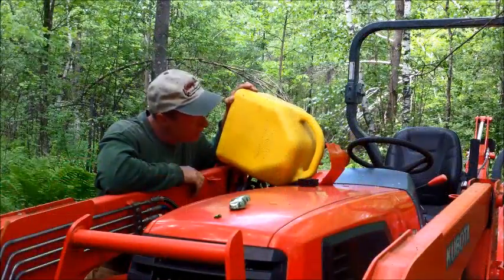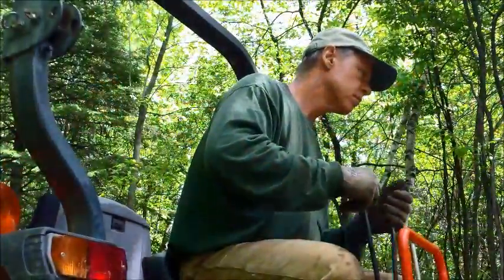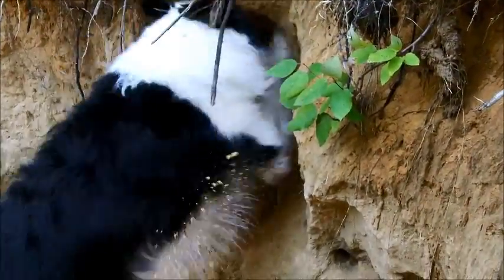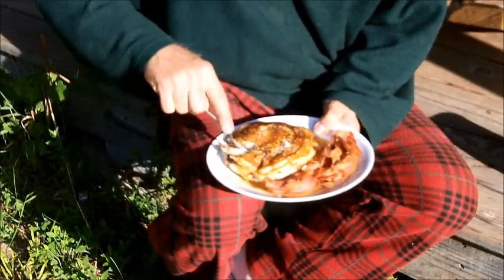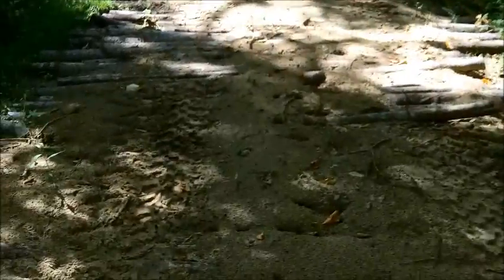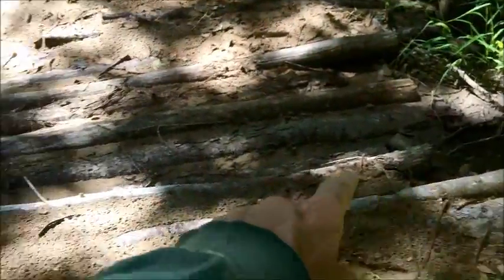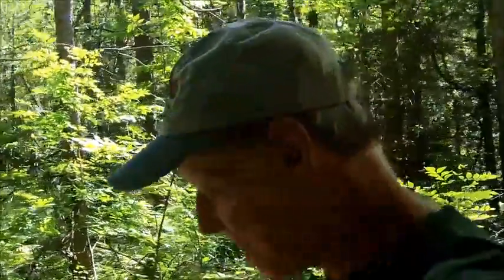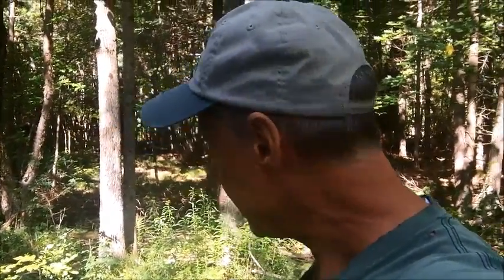The Cabin Road Project.. Frankie vs The Kubota. Help from a Border Collie.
Video of icebox:
Video of Gas Refrigerator:
Propane Freezer: